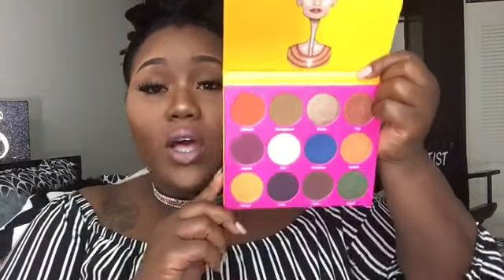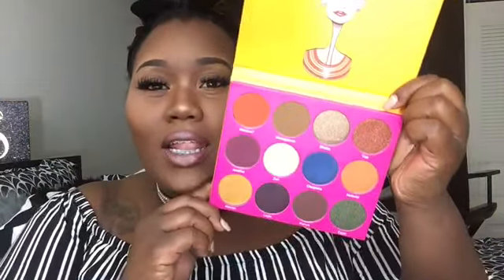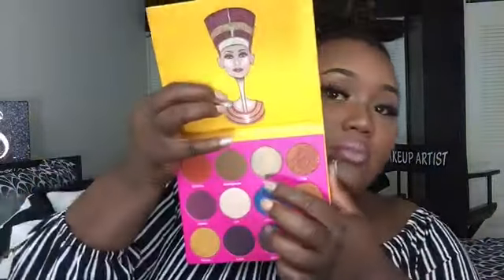APRIL PICKS/BEAUTYHAUL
Hey Rosebuds,
Thanks so much for all the love and support with out your roots, our family can't grow! Until We Meet Again xoxoxoxo.

SEPHORA PRODUCTS:
Lancome 24Hour Tient Idol Foundation (555 SUE C)
Laura Mercier Transluscent Poder (Medium Deep)
Laurer Mercier Radiance Foundation Primer

ULTA PRODUCTS:
Tarte Shape Tape Concealer (Deep)
Tarte Precision Liner
It Cometics Superhero Mascara
It Cosmetics Bye Bye Under Eye
Benefit Ka Brow Creme Brow Gel

TARGET PRODUCTS:
Elf Blurring Brush
Elf Angled Contour Brush
Flat Top Powder Brush
Elf Lock It Liner (Espresso)

VIDEO WAS RECORDED ON iPHONE6SPLUS